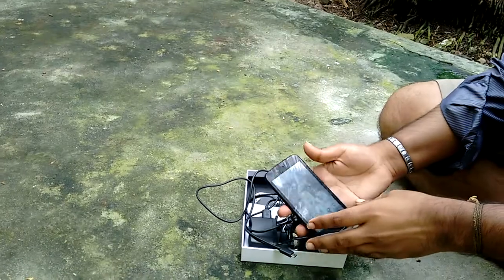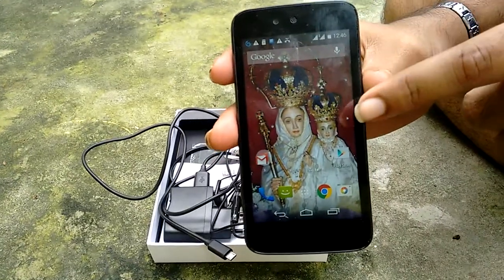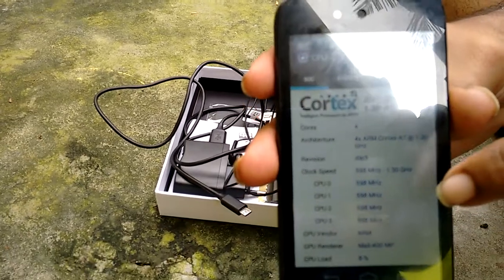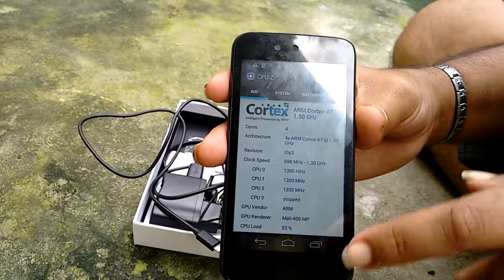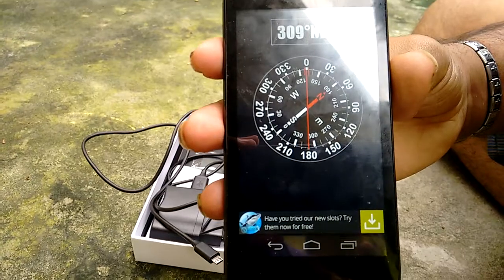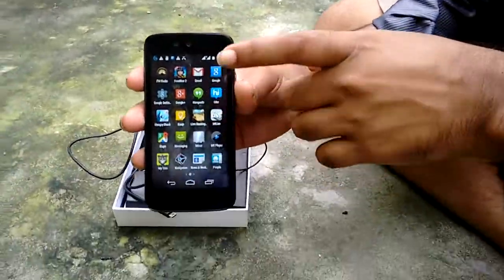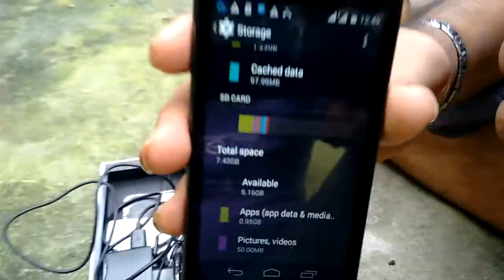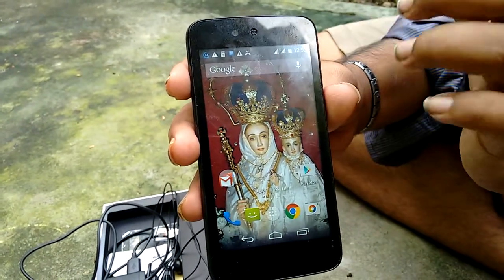Micromax Canvas A1 Review in Tamil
Micromax Canvas Al Full Review ,hardware and software, Gaming Review